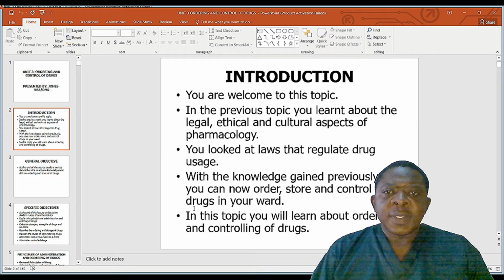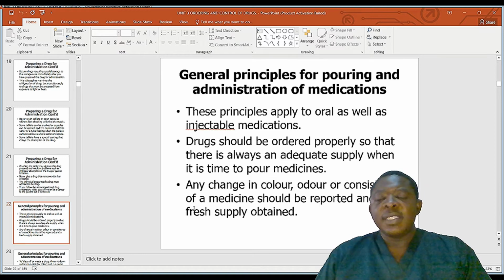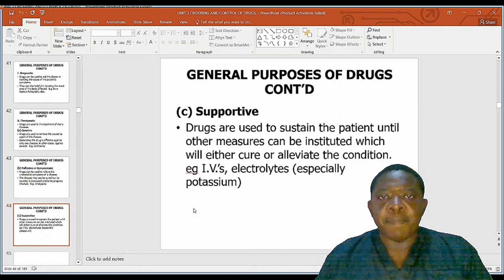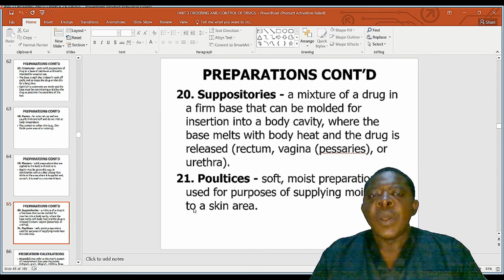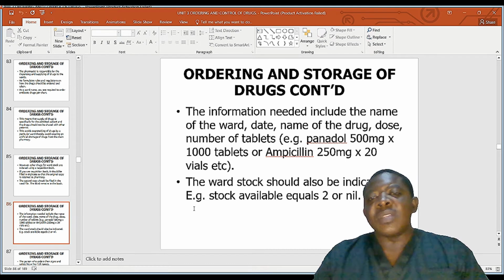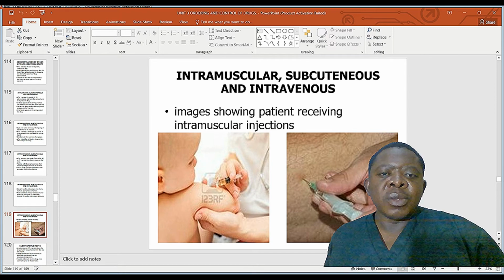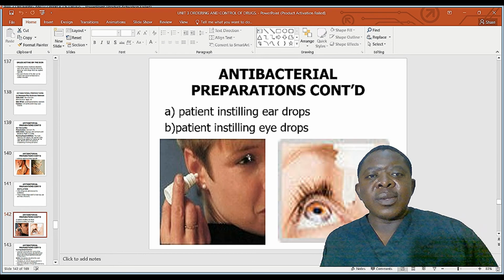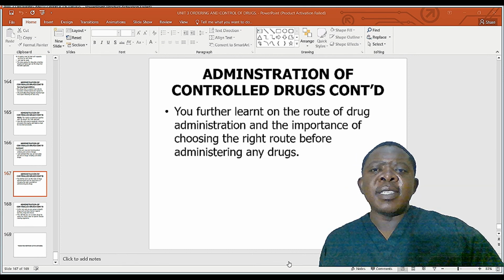ORDERING OF DRUGS